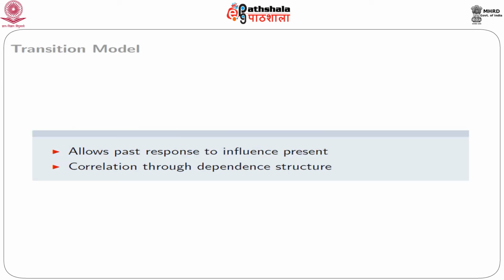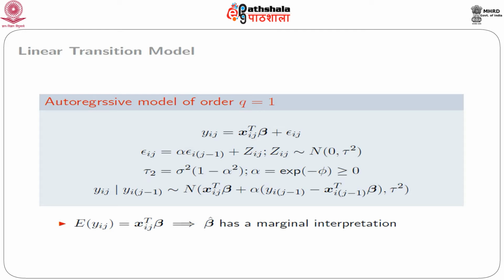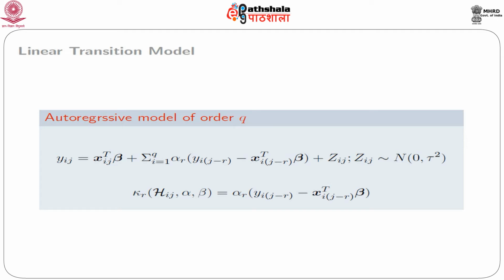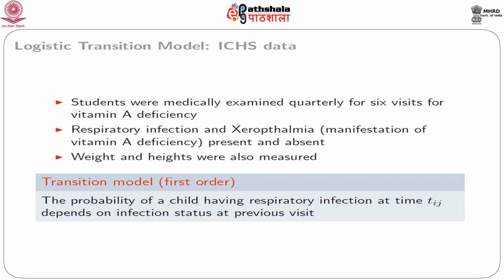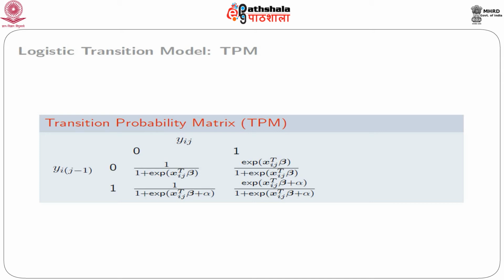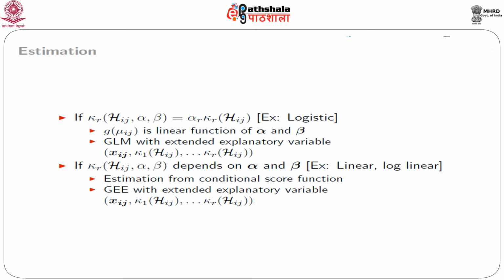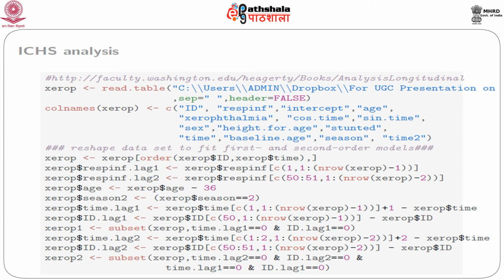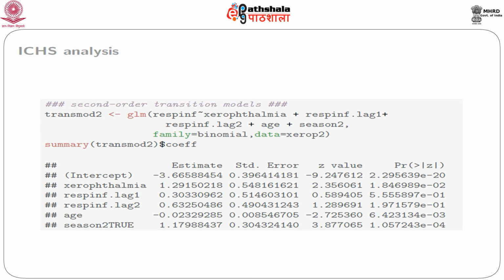M-12. Transition models for longitudinal data analysis